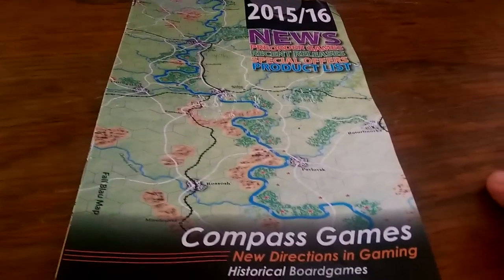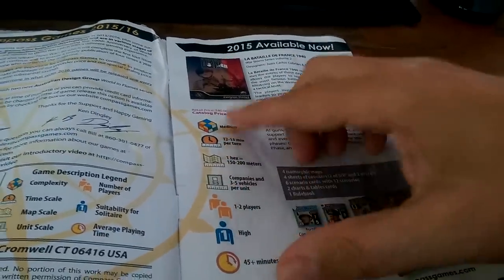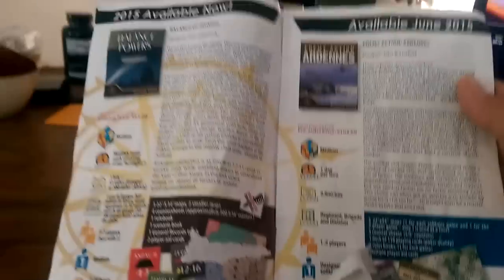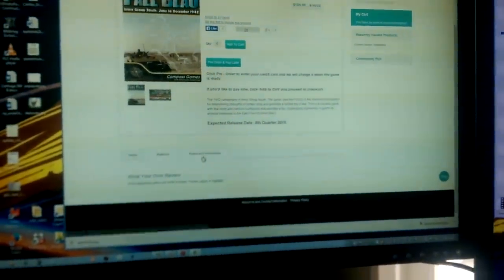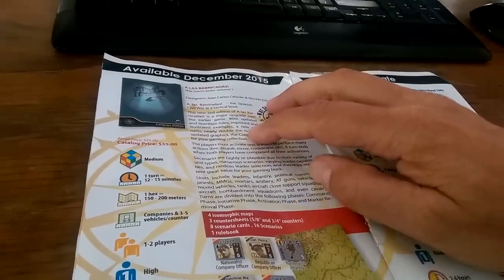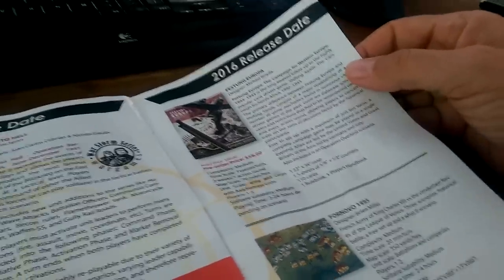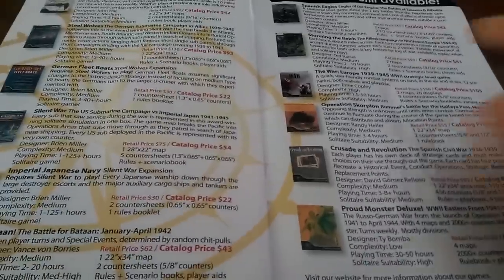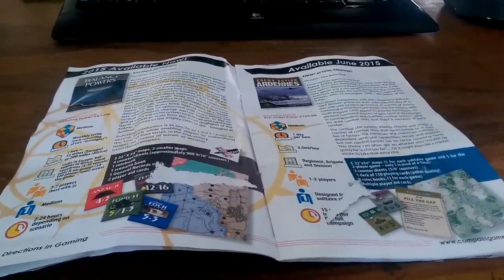Compass Games full color print catalog..perplexing